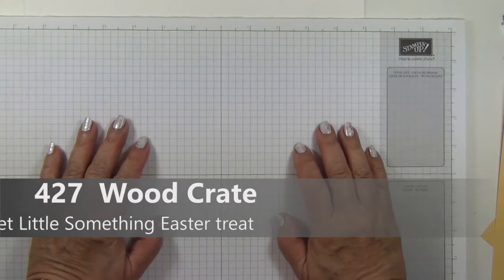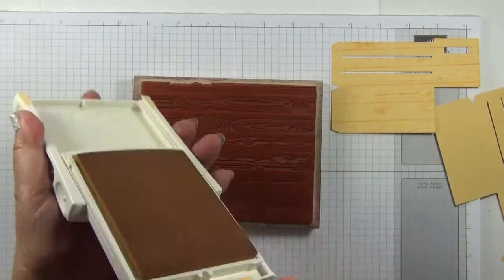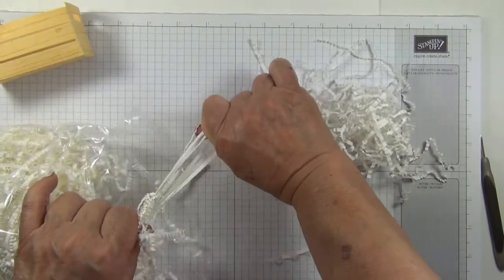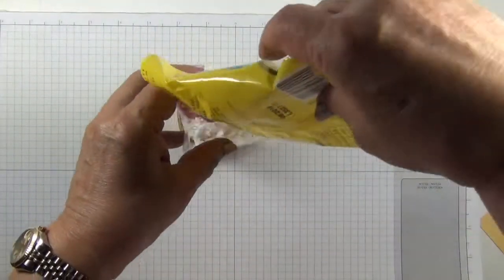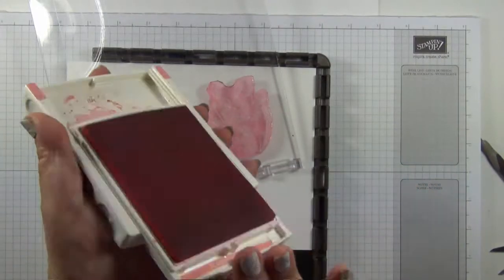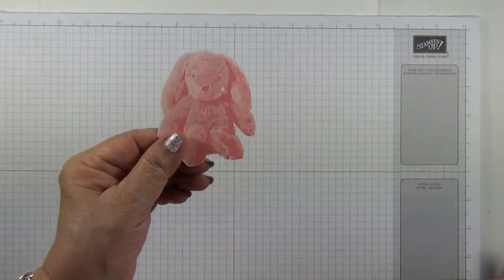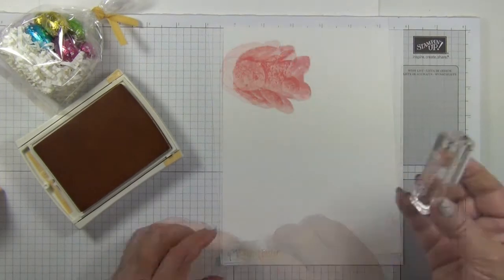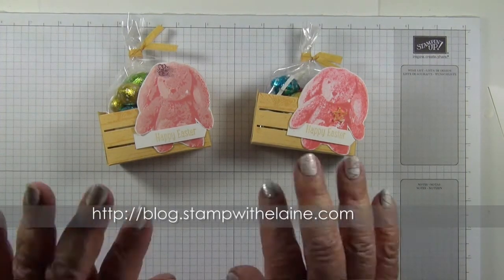427 23,03 18 FF Wood Crate Sweet Little Something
427 23,03 18 FF Wood Crate Sweet Little Something